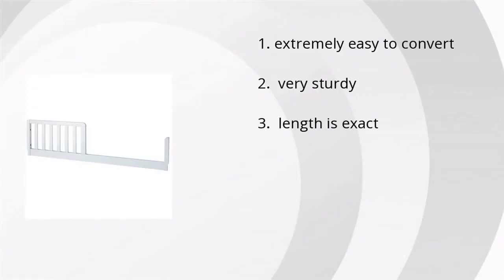Davinci Toddler Bed Conversion Kit - White Review Summary Video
Product name: Davinci Toddler Bed Conversion Kit - White